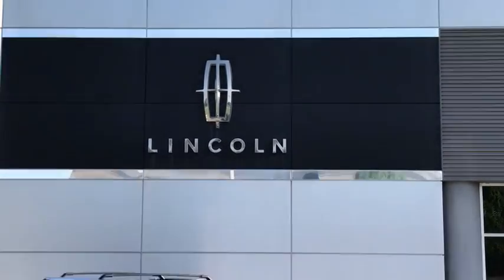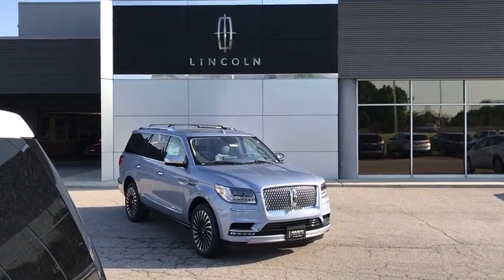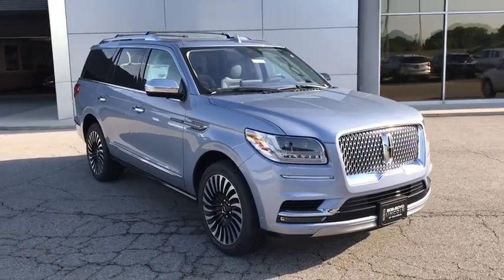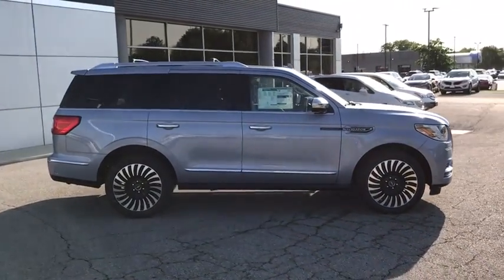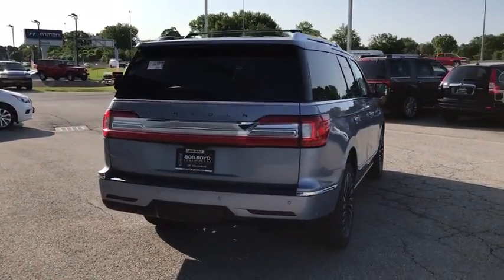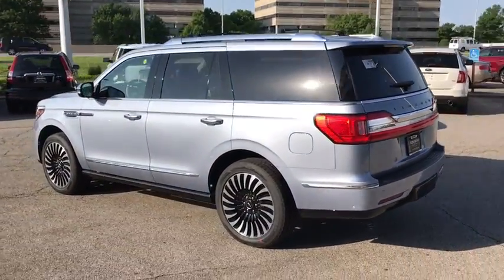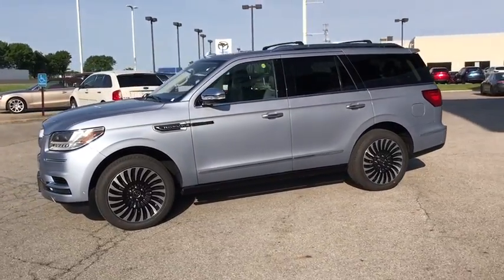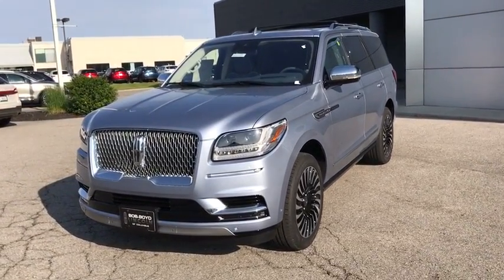2019 Lincoln Navigator Lancaster, Delaware, Columbus, Powell, Dublin, OH G19643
Chroma Crystal Blue Metallic New 2019 Lincoln Navigator available in Lancaster, Ohio at Bob Boyd Lincoln of Columbus. Servicing the Delaware, Columbus, Powell, Dublin, OH area.
2019 Lincoln Navigator Black Label - Stock#: G19643 - VIN#: 5LMJJ2TT5KEL16608

2445 Billingsley Rd.